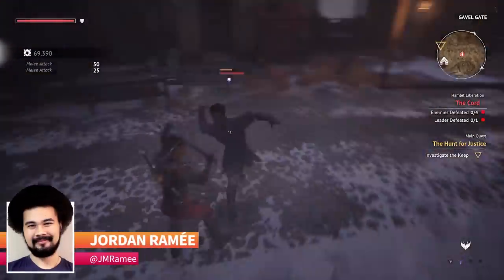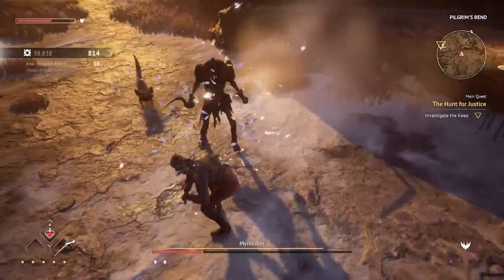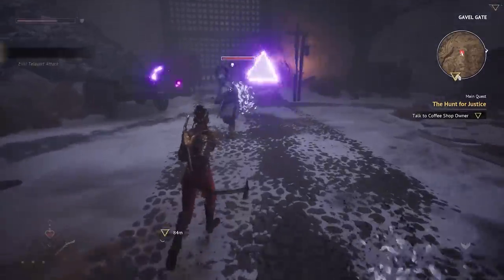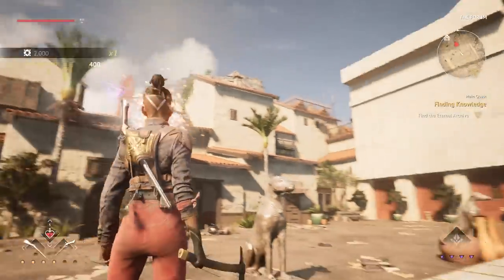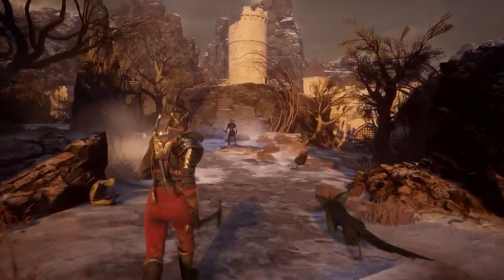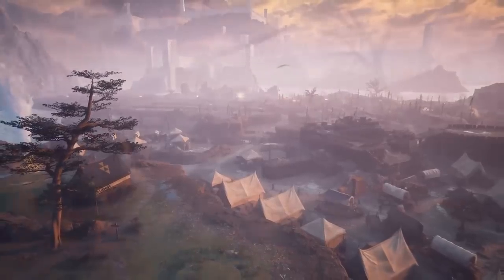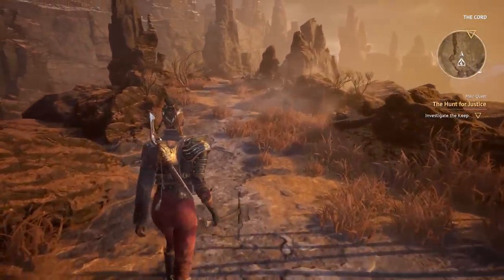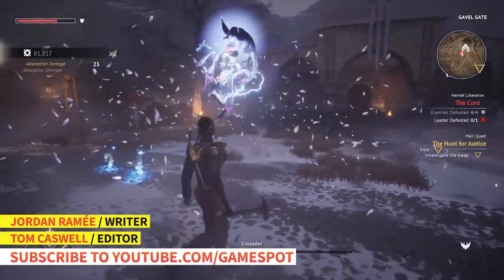Flintlock: The Siege of Dawn Mashes Up Sekiro And God of War Combat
Sekiro meets God of War in A44's Flintlock: The Siege of Dawn, the developer's follow up to their previous game, Ashen.

Mechanically, Flintlock's combat sort of looks like how you fight in Sekiro: Shadows Die Twice, with an armor system that works in a similar manner to Sekiro's posture.

In Flintlock, enemies have two different meters that you have to worry about while in combat. The red bar is an enemy's health, while the yellow bar above that is their armor. The yellow bar fills as you damage an enemy's armor while the red bar empties as you damage the enemy themselves.

Attacks deal damage, while both attacks and parries chip away at an enemy's armor. When the armor bar is filled, protagonist Nor is able to land a devastating execution attack against her foe. In most cases against normal enemies, it looks like these executions kill her targets outright.

However, stronger enemies and bosses can seemingly withstand multiple versions of these attacks. They're still worth doing though, because when it comes to these more powerful targets, Nor can use this execution attack to rip away an enemy's literal armor, like a shield or breastplate, that makes them more vulnerable to your attacks.

In Flintlock, an enemy's armor meter begins to deplete if you back off, encouraging you to be aggressive in combat and rely on parries and dodges instead of blocks. In combat, you can combat Nor's companion, Enki, to stun enemies and stop their armor meter from depleting, but it looks like you can only do this to one enemy at a time.

Nor has armor too. Powerful attacks, like unblockable attacks that are symbolized by a red aura, can cut into that armor and damage it. Once it's broken, Nor takes increased damage from enemy attacks. Thankfully, there's a way to replenish Nor's armor, which leads us into our next point.